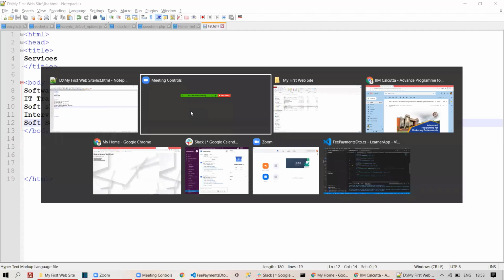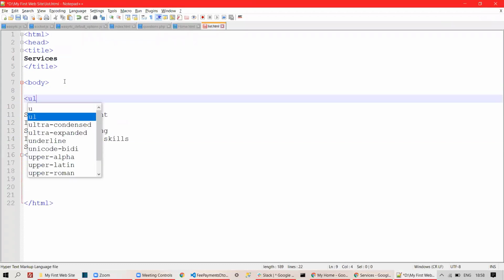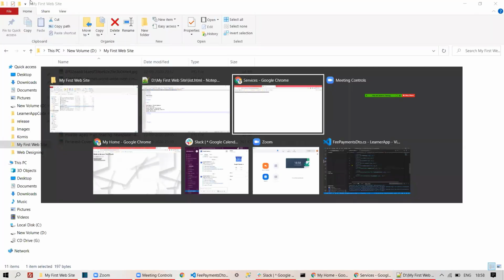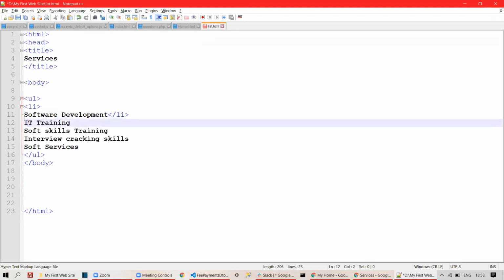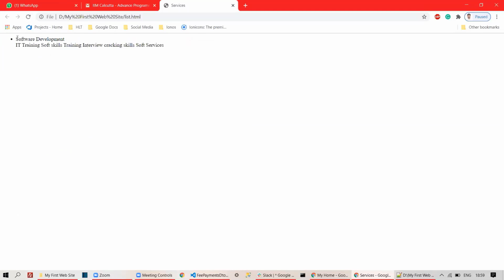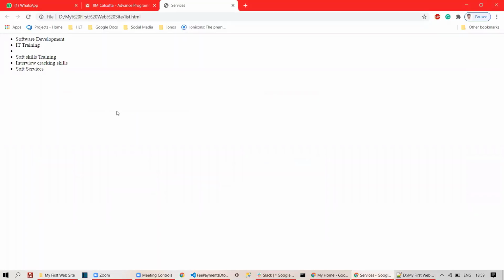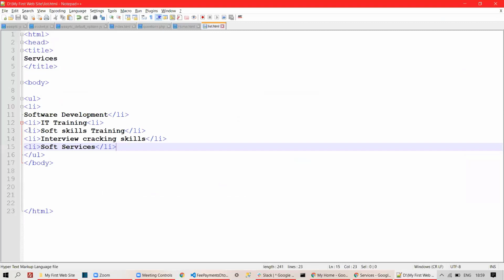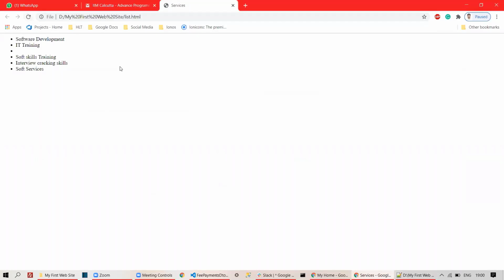Learn & Win Exciting Prizes Ep-02 | HTML Lists in just min | HILT software solutions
Why just learn when you can also Win.

3. share with atleast 5 friends
4. Submit your solution as developed in the Video

1st Prize : Headphones + Free Certified Web designing Course worth ₹.15000/-
2nd Prize : Free Certified Web designing Course worth ₹.15000/-

Thought by experts from the Industry with Huge experience.

Why Waiting Hurry Participate now